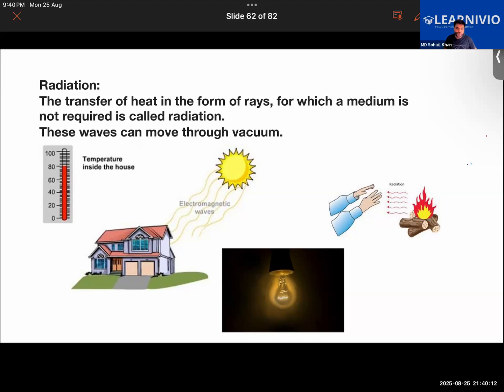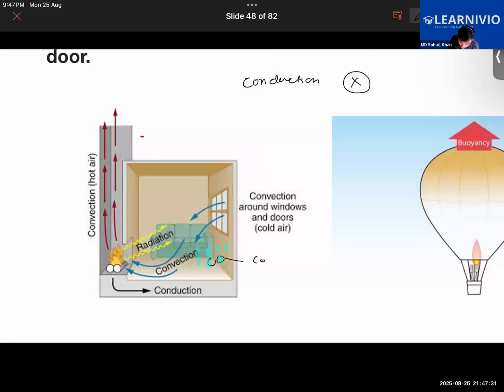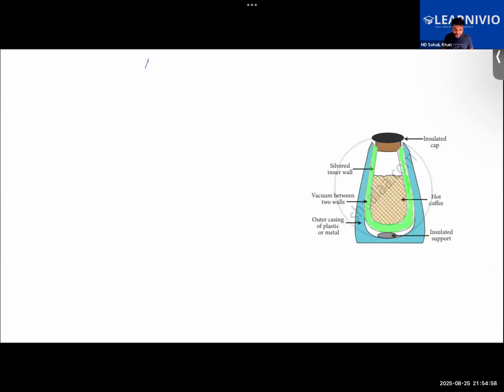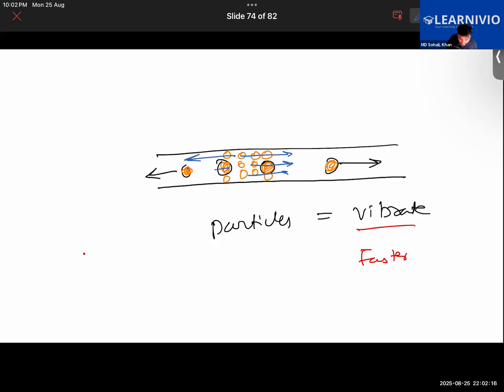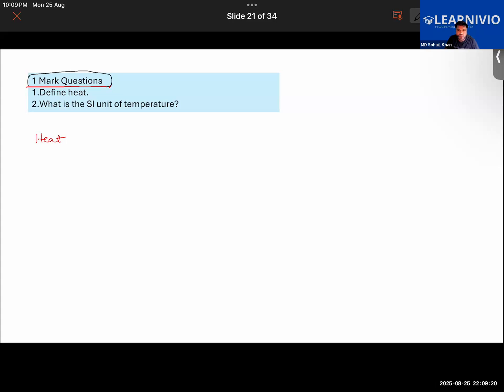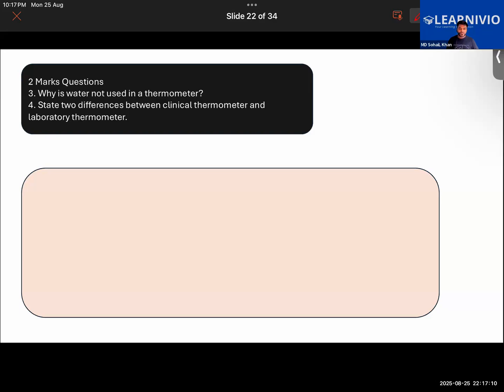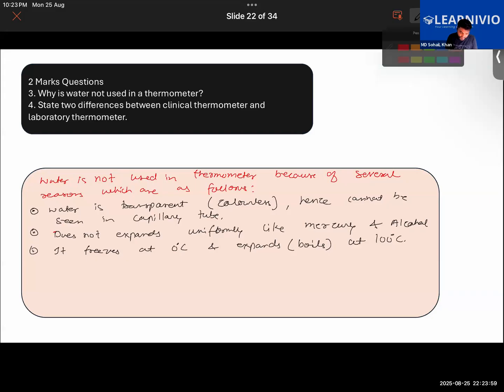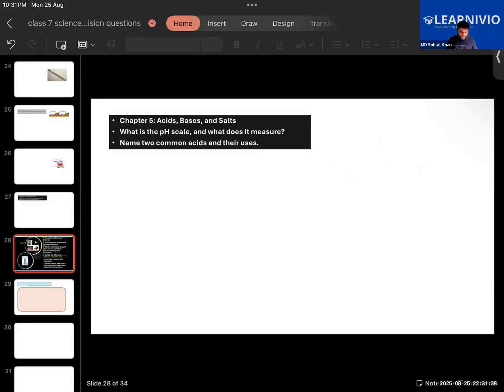Learnivio | Chapter : Heat | Thermometer | Transfer of Heat | Lect | 7th CBSE S1 25-08-2025